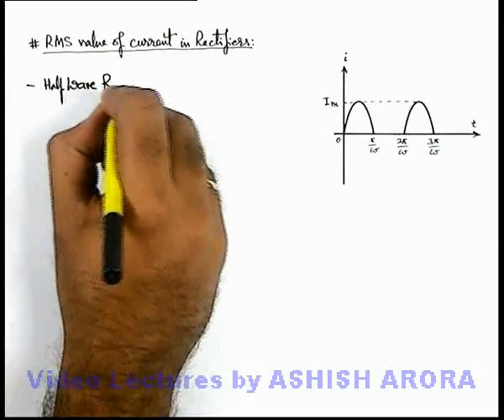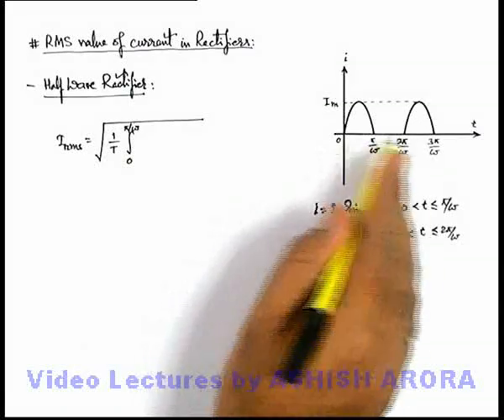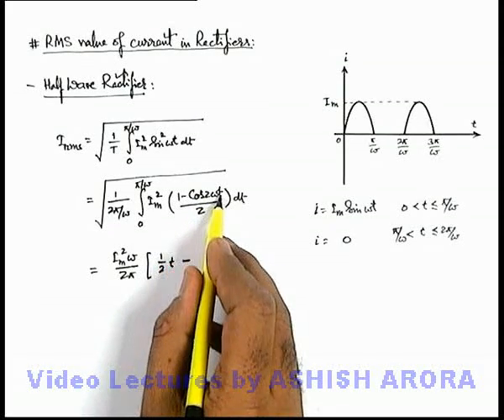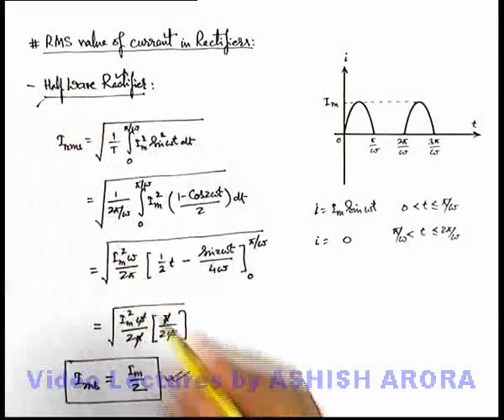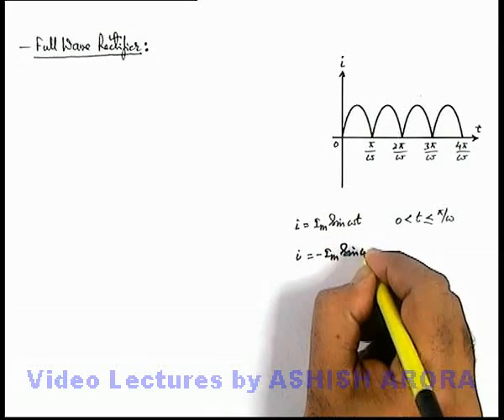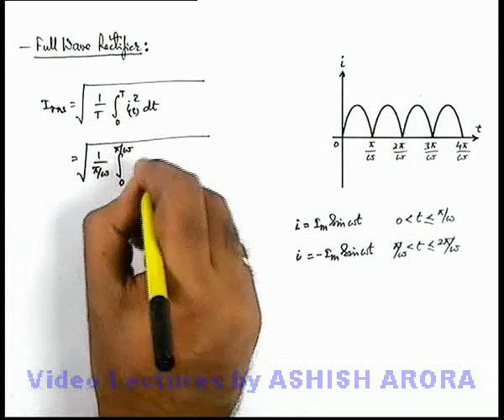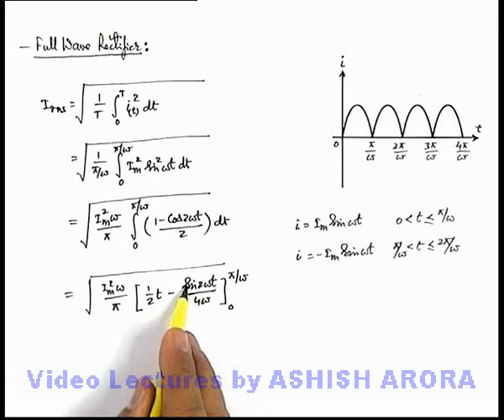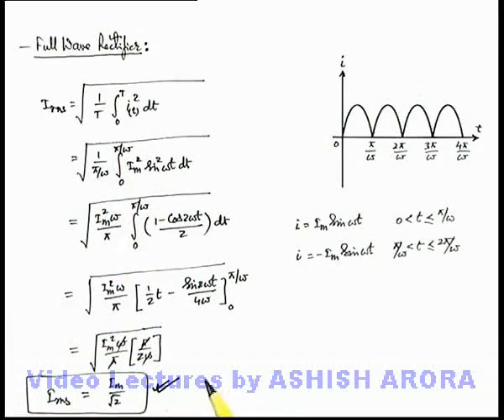Class 12 Physics | PN Junction & Diodes | #20 RMS Value of Current in Rectifiers | For JEE & NEET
PG Concept Video | PN Junction & Diodes | RMS Value of Current in Rectifiers by Ashish Arora

Students can watch all concept videos of class 12 PN Junction & Diodes for jee & neet in proper sequence through PG channel playlist.